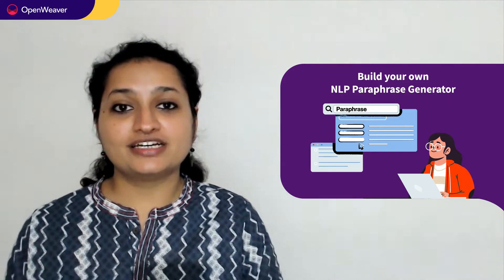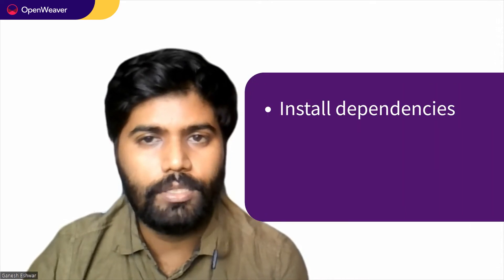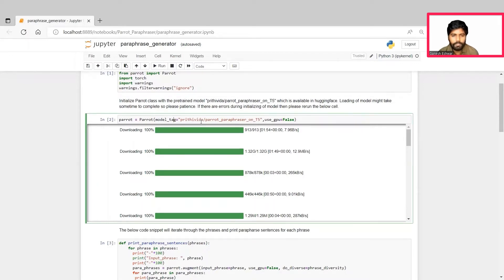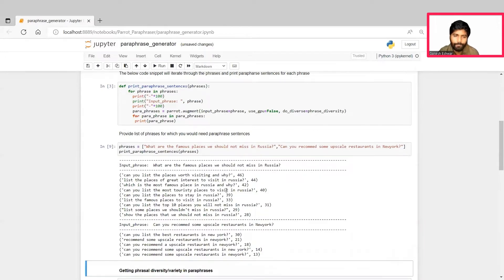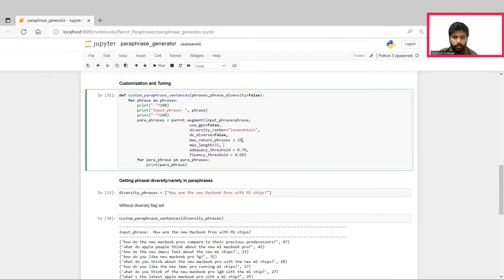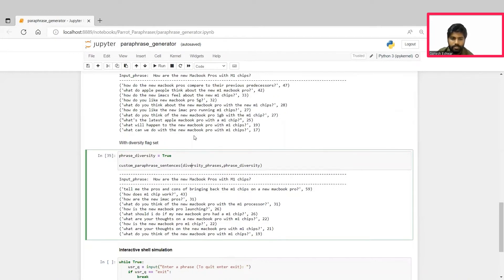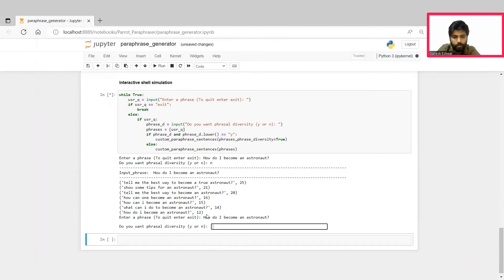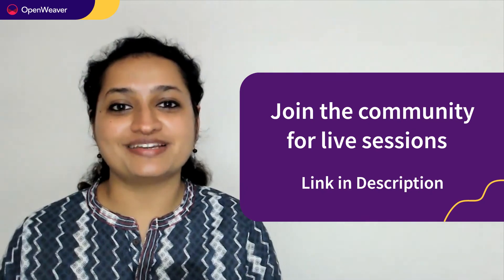How to build NLP Paraphrase Generator | Natural Language Understanding model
Paraphrase Generator is used to build NLP training data in minutes.

𝗜𝗻𝘀𝘁𝗮𝗹𝗹 𝘁𝗵e 𝟭-𝗰𝗹𝗶𝗰𝗸 𝗸𝗮𝗻𝗱𝗶 𝘀𝗼𝗹𝘂𝘁𝗶𝗼𝗻 𝗸𝗶𝘁 𝗼𝗻 NLP Paraphrase Generator 𝗵𝗲𝗿𝗲

This will install a sandbox NLP Paraphrase Generator application and all the prerequisites needed for the tutorial.